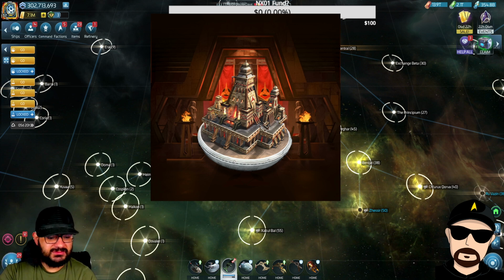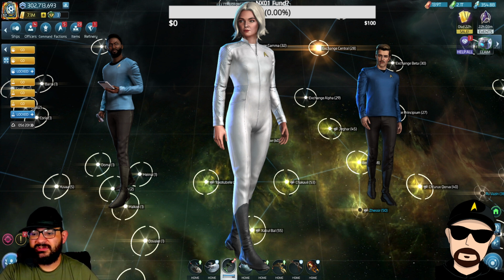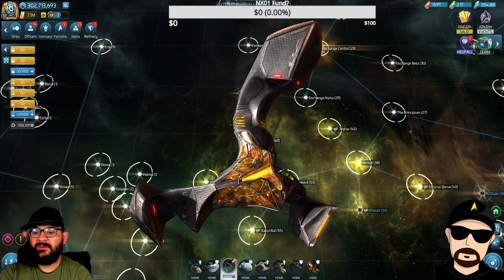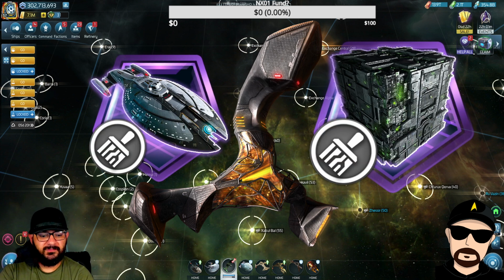Star Trek - Fleet Command - Gorn Invasion PT1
Hey Everyone!

In this video, we introduce the New Arc - Gorn Invasion Pt1! In this video we go over whats new in this arc such as a new buildings, new officers, new refits, a new hostile, and more!

Etsy Store Sticker Store:

Amazon Wishlist:

Amazon Link If you make purchases on Amazon Please use my link, I get a small kickback of every purchase if you use my link as ur homepage for amazon,

Amazon Prime 30 Day Trial: